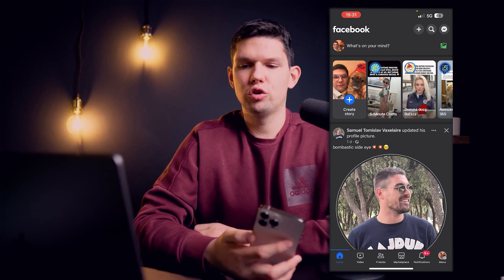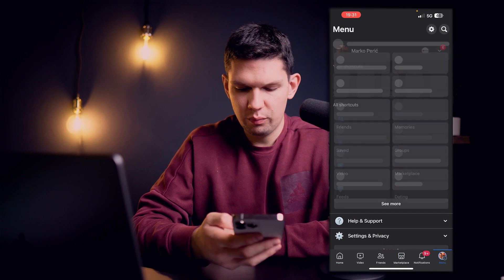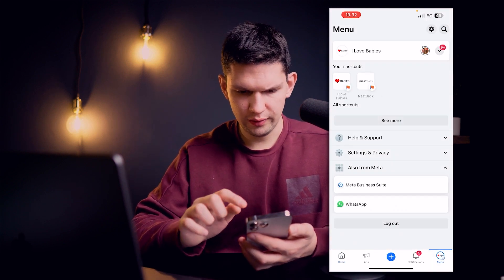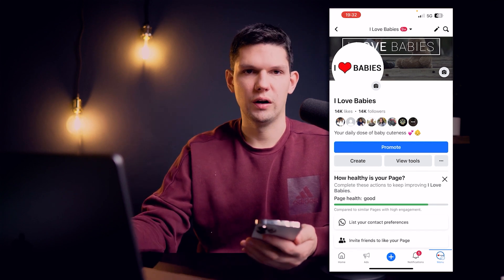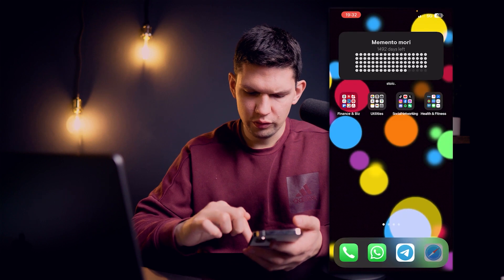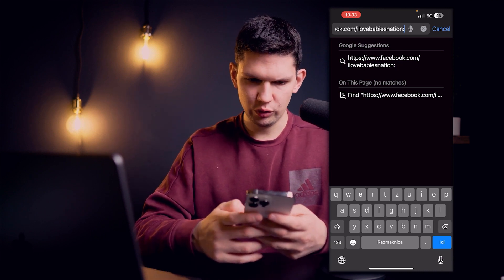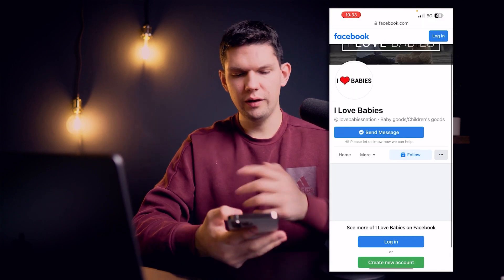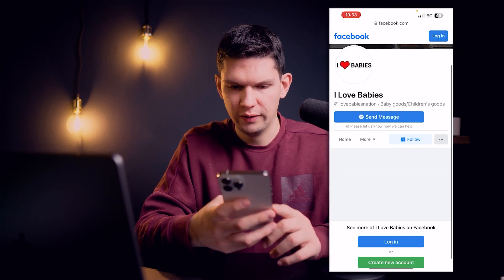How To Add Menu To Facebook Page - full guide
Learn exactly How To Add Menu To Facebook Page - full guide